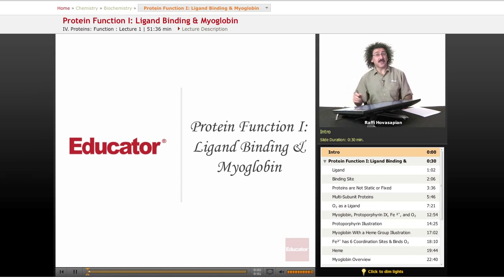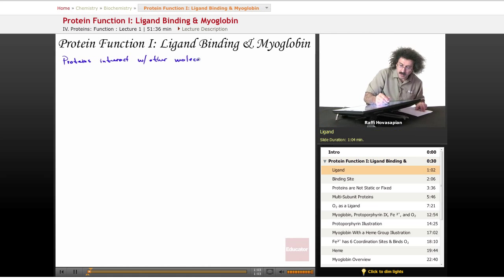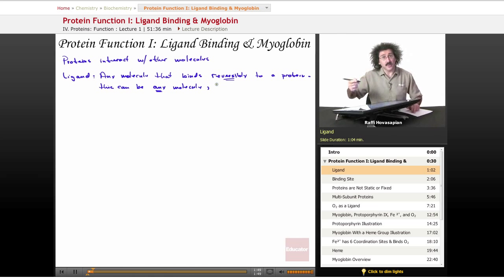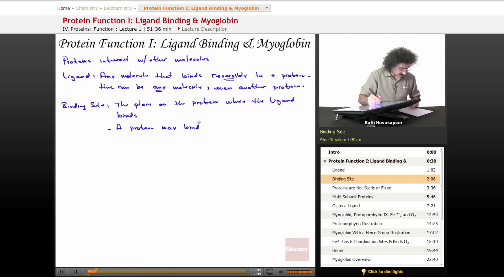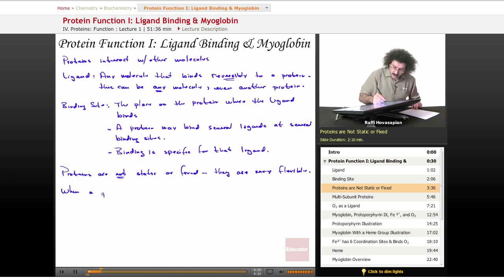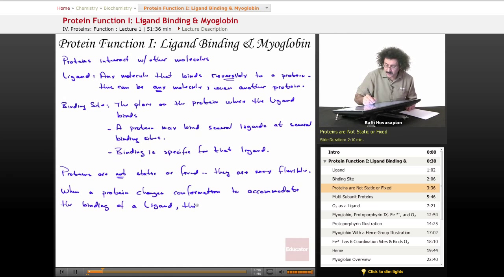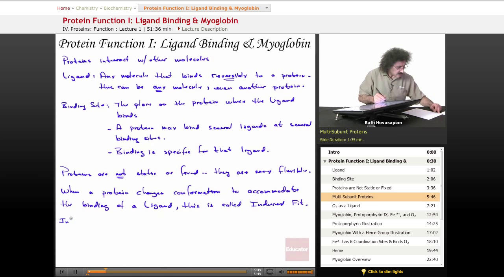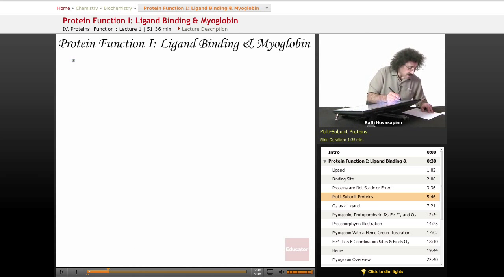"Protein Function: Ligand Binding & Myoglobin" | Biochemistry with Educator.com